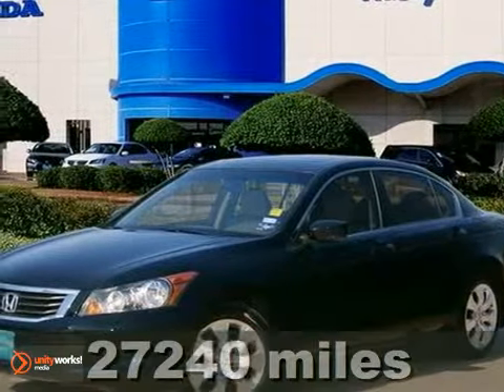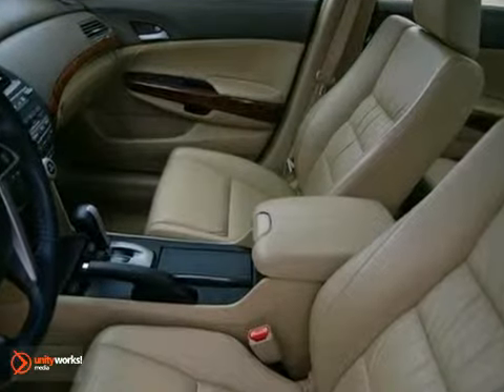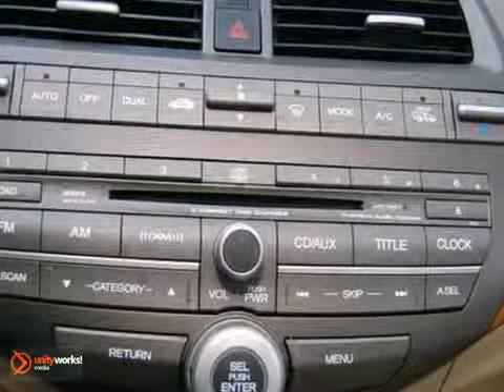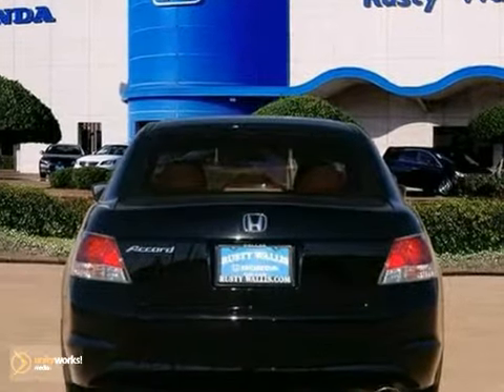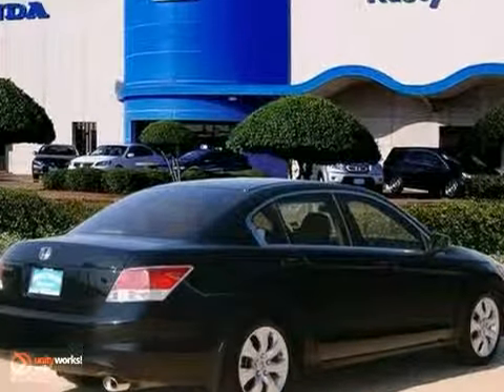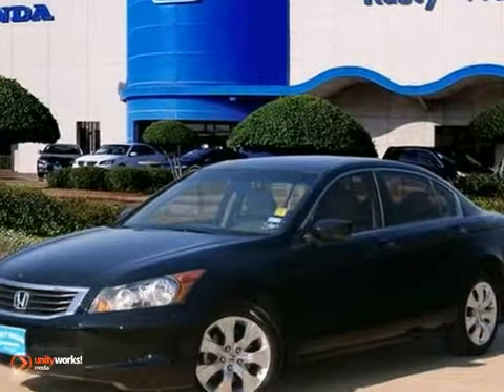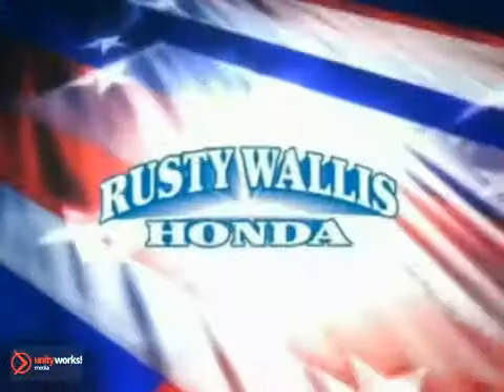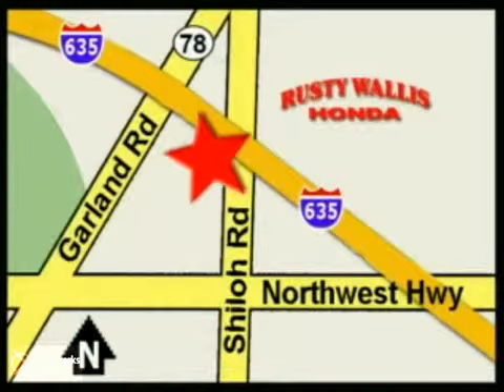2009 Honda Accord S2664 in Dallas TX Fort Worth, TX - SOLD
SOLD - If you are looking for real value on a great used car, Rusty Wallis Honda invites you to call and make an appointment to view this 2009 Honda Accord, stock# S2664. We are conveniently located near Dallas TX Fort Worth, TX and known for our great selection, reliability and quality. Call to take a look at this 2009 Honda Accord today.

12277 Shiloh Road
Dallas TX Fort Worth TX, 75228